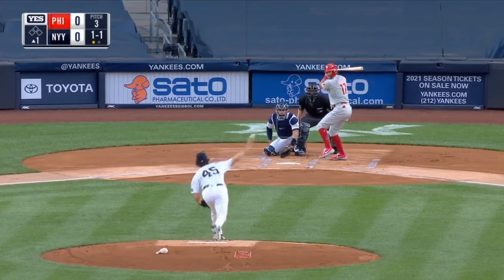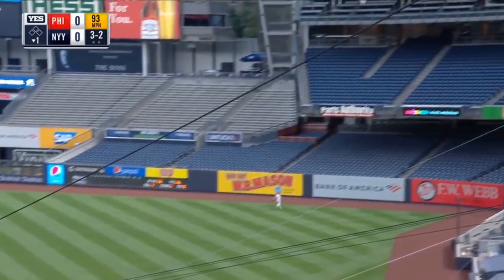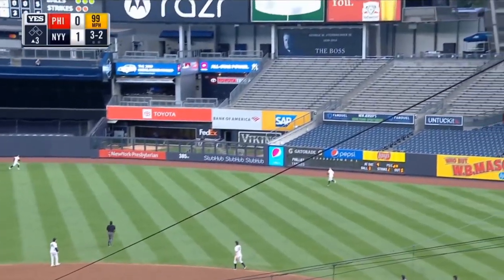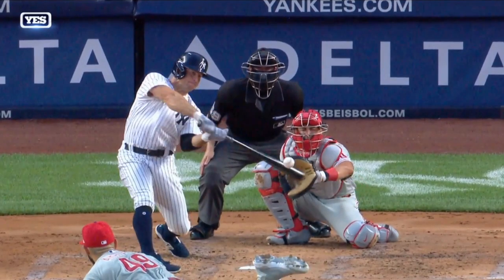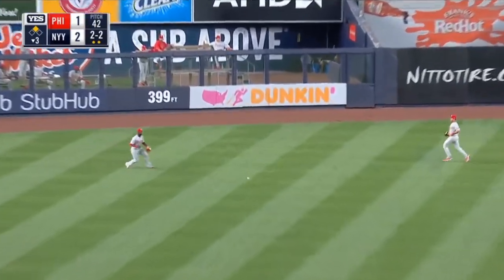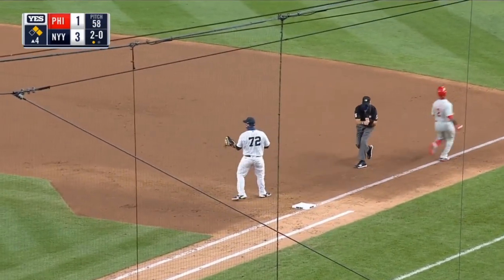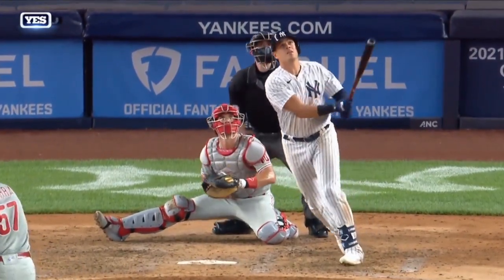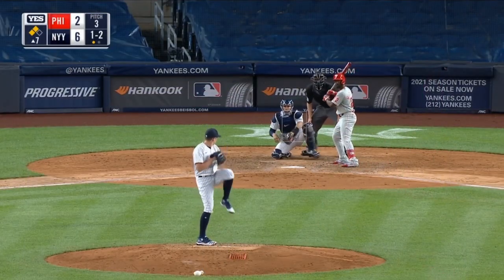New York Yankees Highlights: vs Philadelphia Phillies | 8/3/20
You can never go wrong with a 8-1 start to the 2020 season. Go Yankees!

Twitter.com/BarnHasSpoken

Instagram.com/BarnHasSpoken